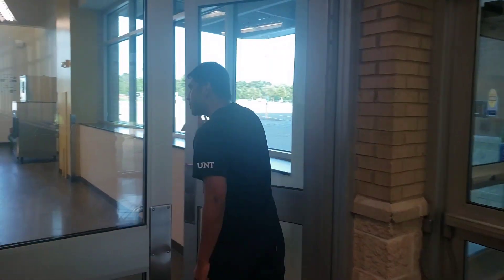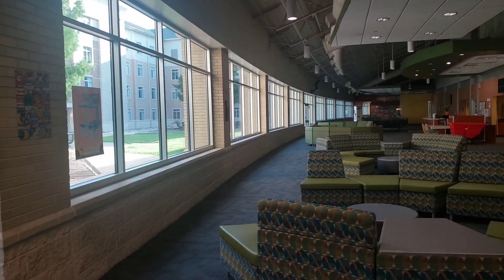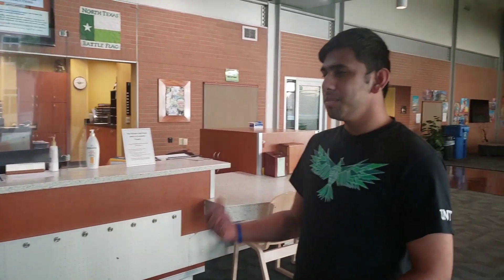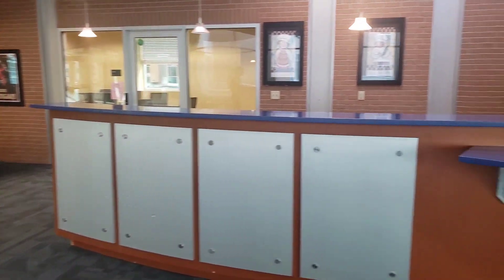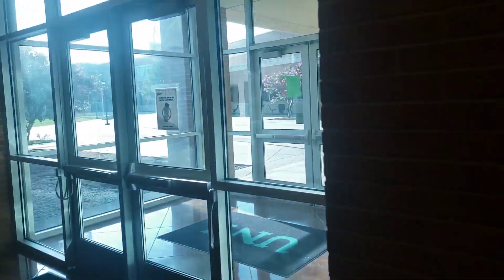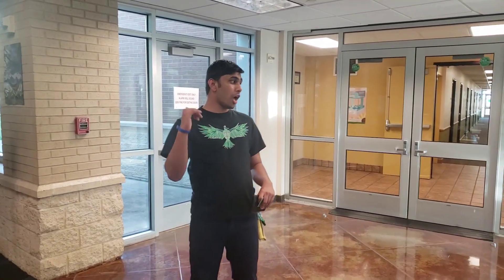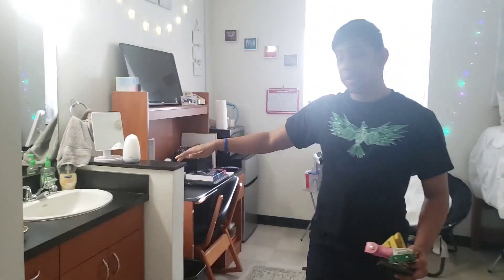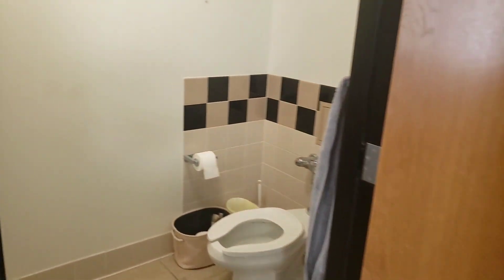University of North Texas (UNT): Victory Hall Single Occupancy Dorm Tour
In this video we are getting an updated tour of a Victory Hall single occupancy dorm room at The University of North Texas(UNT). This Video is meant to give you a basic idea of what Victory is like and I hope it is useful!

Dorm room essentials:
Mattress topper twin XL
Bedside hanging organizer
Extension Cords with surge protectors
Bedside Lamp
Shower caddy
Command Strips
Closet organizer

Useful Information:
-Twin XL Bed
-suited bathrooms
-Super friendly staff and RA’s that want to see you succeed
-RA in every wing
-Bed can be lofted up to about 3 feet